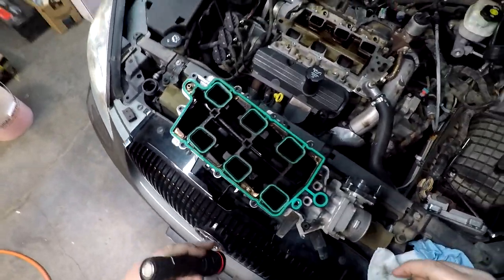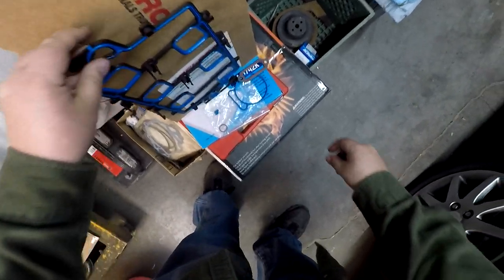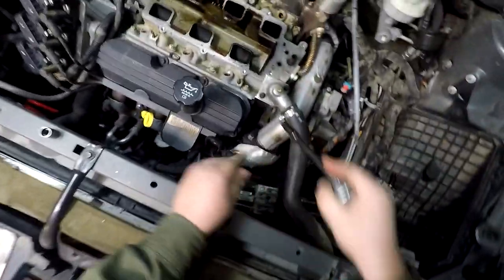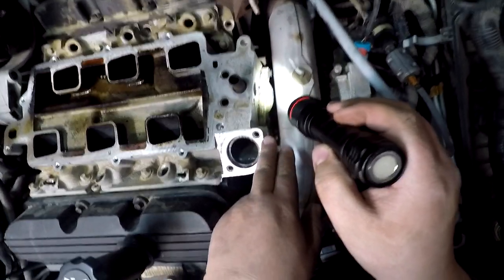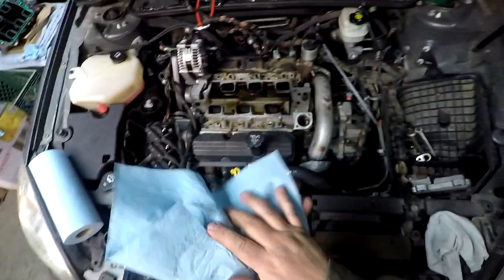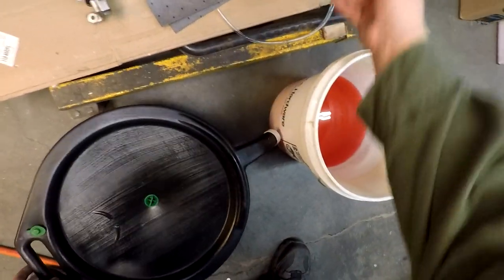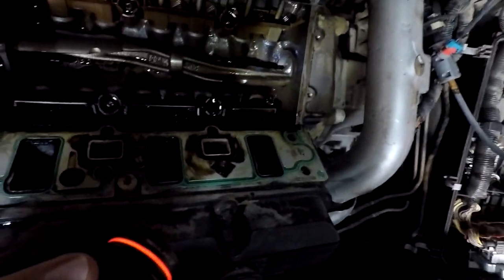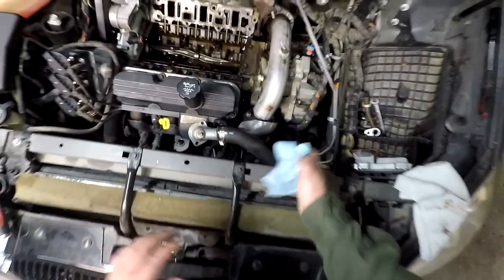Buick Lucerne 3.8 Intake gasket replacement Part 3 Lower intake removal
Here is our 2006 Buick Lucerne with a small antifreeze leak, most likely Intake manifold gaskets (seems to be common). Car has 109,000 Miles. Have never dug this far into a 3.8 before it was a little intimidating at first but this one seemed pretty straight forward. This is part 3 of 6. Finally finished with upper and lower intake removal.